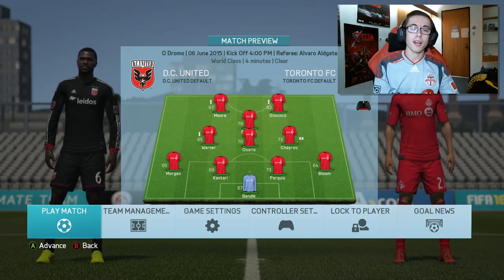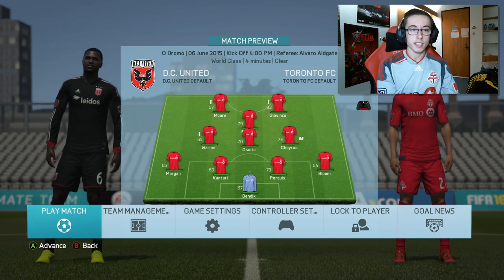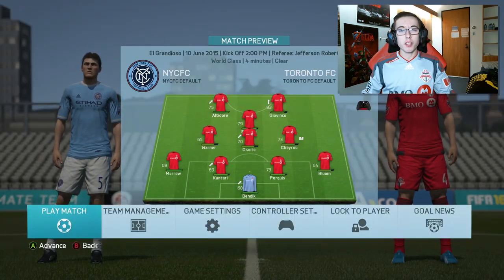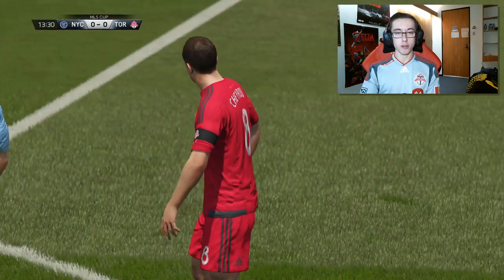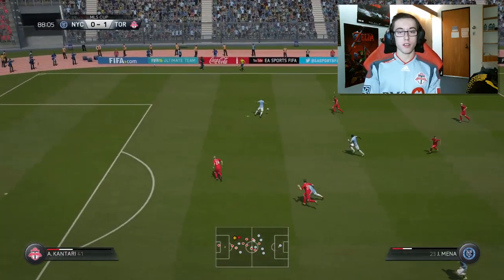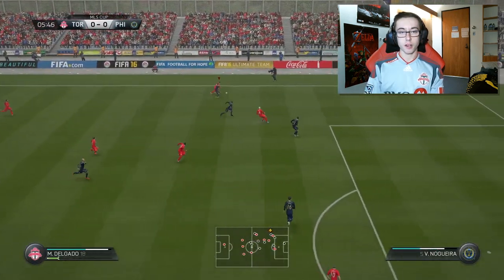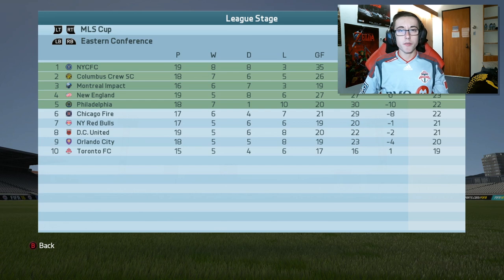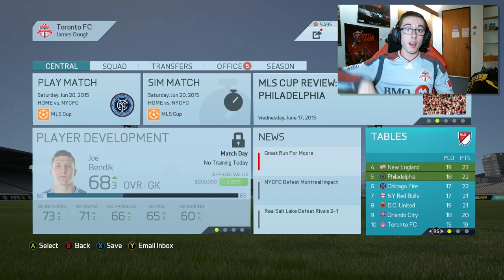SEBASTIAN GIOVINCO THE ATOMIC ANT!! Toronto FC Career Mode #3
== Pulmonary Hypertension Awareness Campaign ==

At a very young age, my girlfriend's younger sister Maddie was diagnosed with pulmonary hypertension.

Pulmonary hypertension (commonly known as PH) is a type of high blood pressure that affects the arteries in the lungs and the right side of your heart. Pulmonary hypertension begins when tiny arteries in your lungs, called pulmonary arteries, and capillaries become narrowed, blocked or destroyed. This makes it harder for blood to flow through your lungs, and raises pressure within your lungs' arteries. As the pressure builds, your heart's lower right chamber (right ventricle) must work harder to pump blood through your lungs, eventually causing your heart muscle to weaken and eventually fail.

I am raising money in order to support Maddie and her family in this extremely difficult situation. Due to her medical instability, dozens of various issues have become a part of their daily lives, such as Maddie missing weeks of school because she was in the hospital and too sick to attend classes. I can only hope that as this campaign continues, we can ease their lives somehow from a financial aspect. It would mean the world to me if I could somehow make their lives a little easier and give them some peace of mind. If you choose to donate financially, please know that no amount of money will go to me. Every single dollar will be given in support of Maddie and her family.

If not, that's cool too. The goal of the campaign is to raise as much awareness as possible in order to show the world how terrible this disease is, and what it does to families like Maddie's.